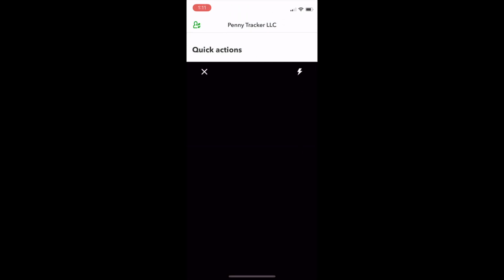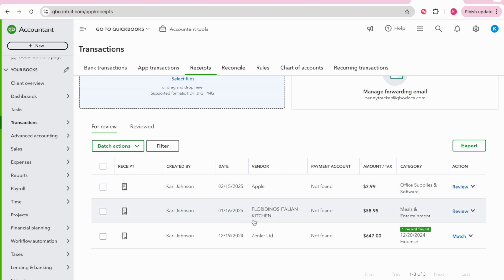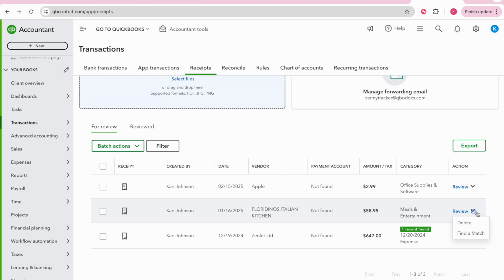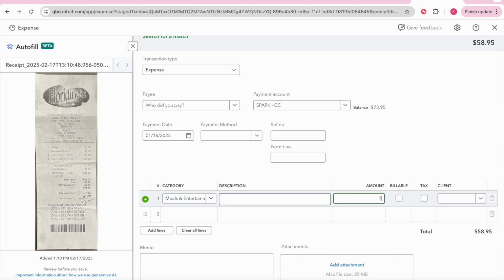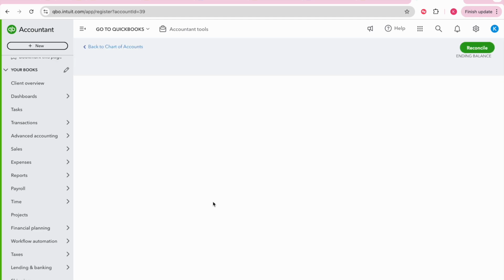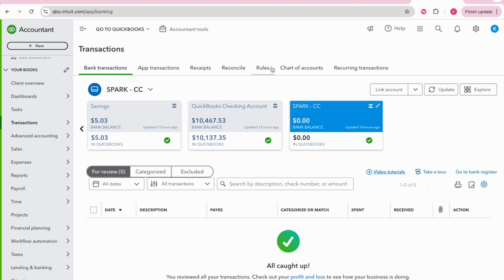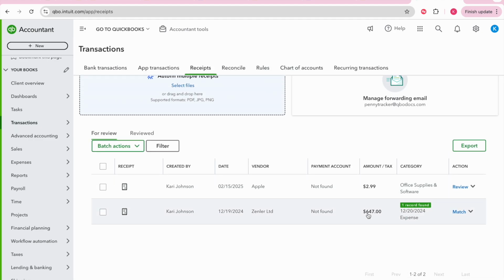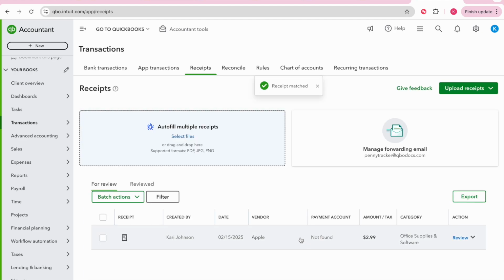Receipt Capture in Quickbooks